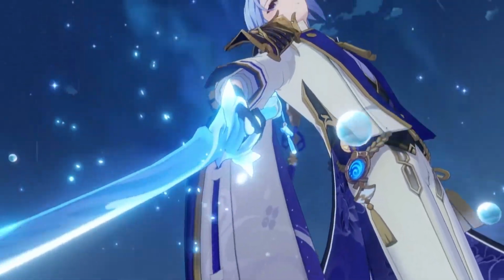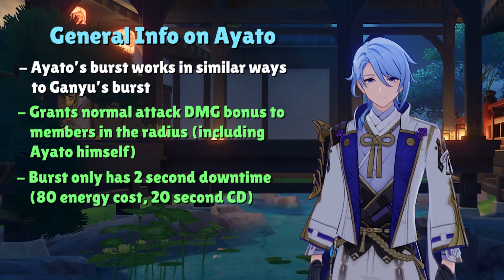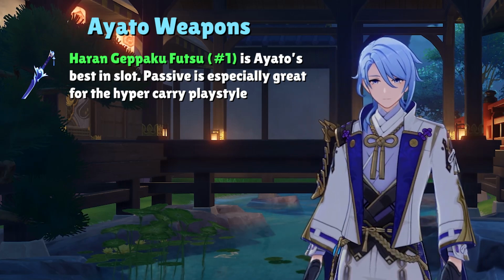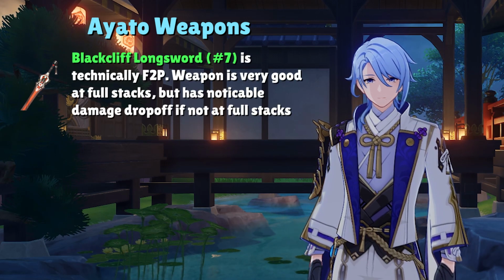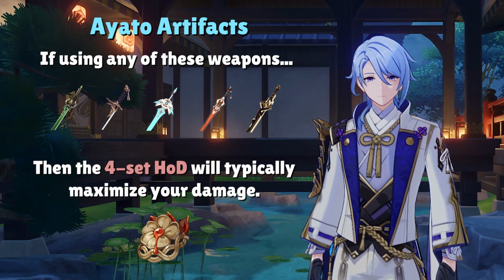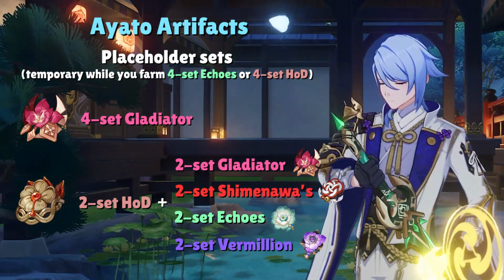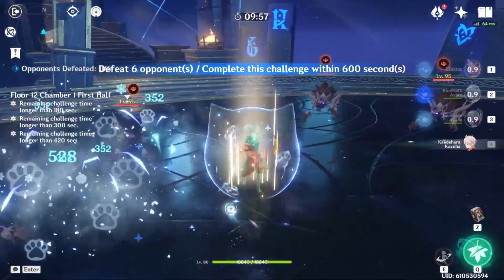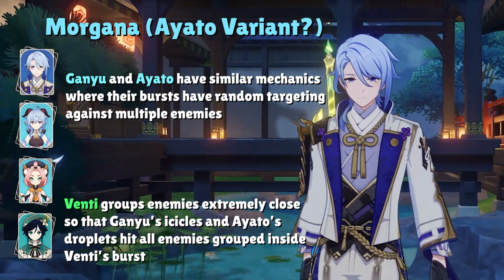It's Almost Impossible for Ayato to Disappoint! (Kamisato Ayato Build Guide)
Kamisato Ayato build guide for Genshin Impact, coming right up! This Ayato guide will cover how to build Ayato from his best artifacts and weapons, to general playstyle and team comps. Ayato is F2P friendly and a flexible mix between main DPS, support and sub DPS making him a really good pickup. Even at C0, he's a super functional character and he's also super satisfying to play!

Timestamps:
0:00 - Intro
0:39 - Ayato Overview
3:23 - Weapons
6:29 - Artifacts
8:57 - Ayato Teams

Official Genshin Impact Social Medias!